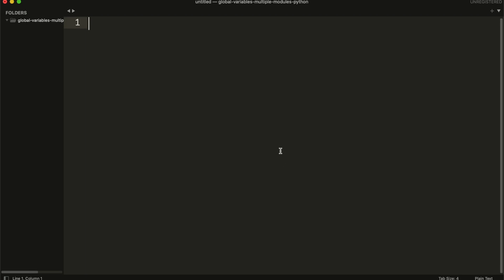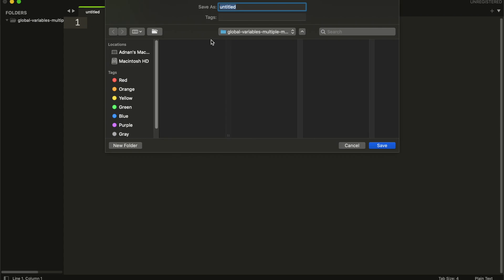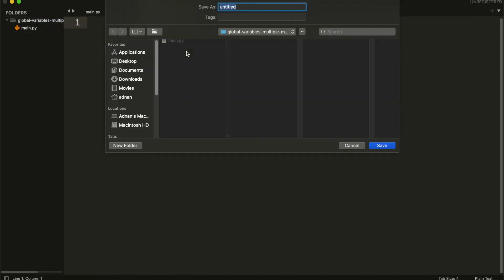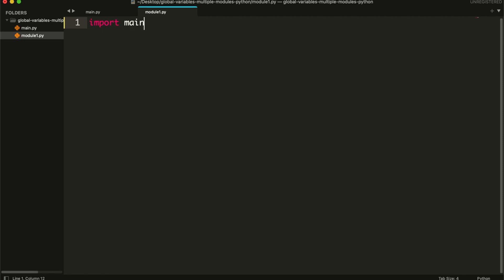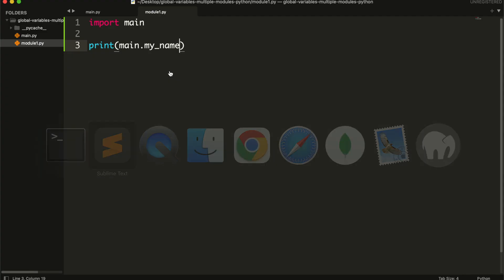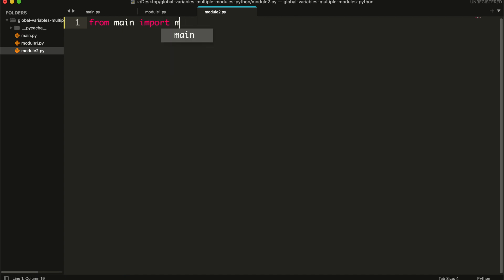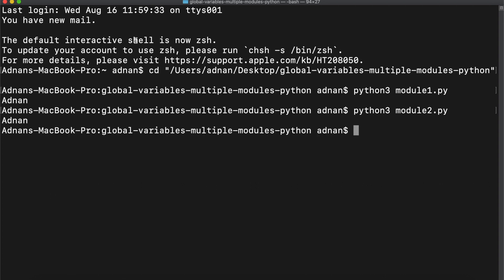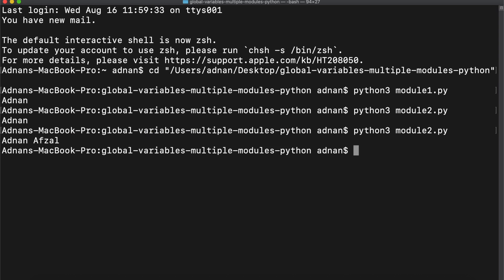Create global variable between modules - Python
In this tutorial, we will show you how you can create global variable and access them in different modules in Python.